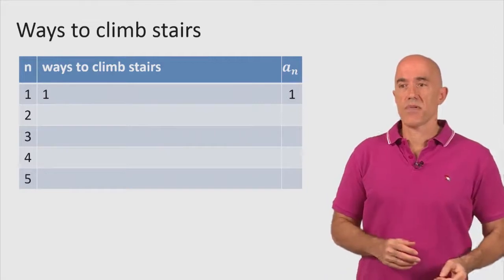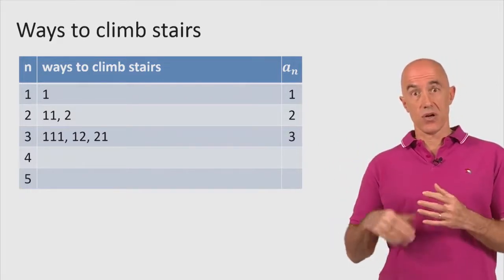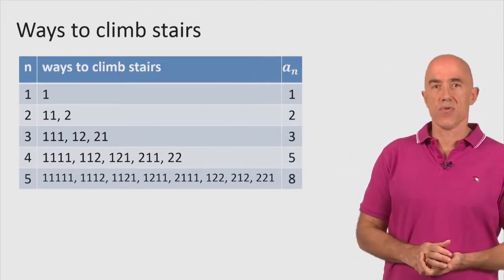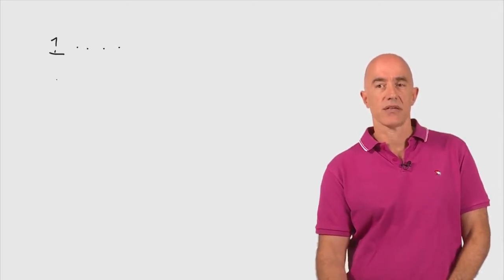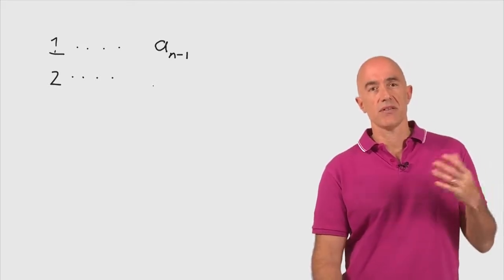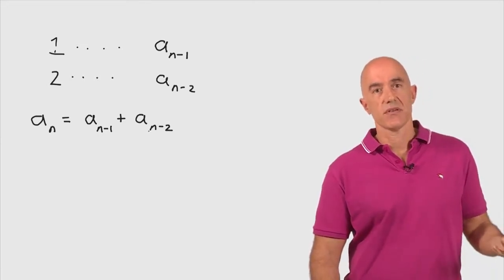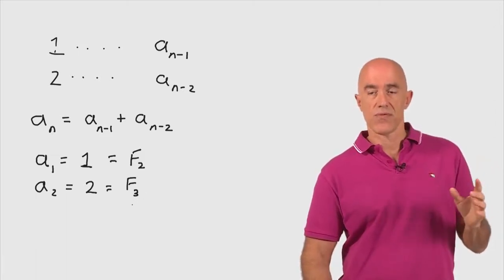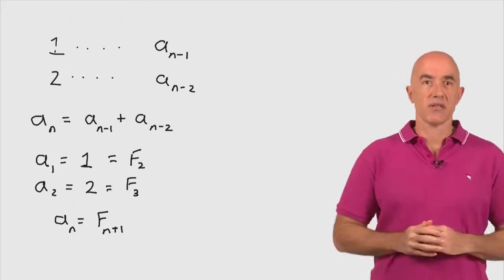The Fibonacci Sequence Redux | Lecture 2 - Fibonacci Numbers and the Golden Ratio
Learn the mathematics behind the Fibonacci numbers, the golden ratio, and how they are related. These topics are not usually taught in a typical math curriculum, yet contain many fascinating results that are still accessible to an advanced high school student.

The course culminates in an explanation of why the Fibonacci numbers appear unexpectedly in nature, such as the number of spirals in the head of a sunflower.
Recreational Mathematics, Discrete Mathematics, Elementary Mathematics
Great course concept for about one of the most intriguing concepts in the mathematical world, however I found it on the difficult side especially for those who find math as a challenging topic.,Absolutely loved the content discussed in this course! It was challenging but totally worth the effort. Seeing how numbers, patterns and functions pop up in nature was a real eye opener.